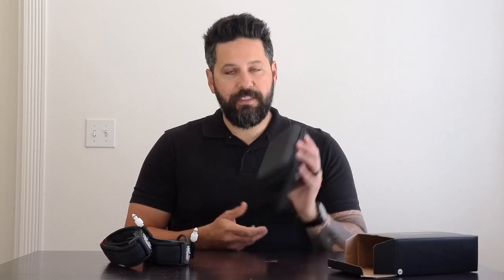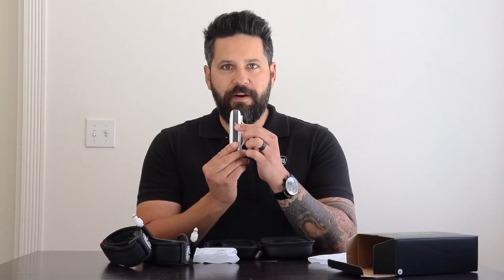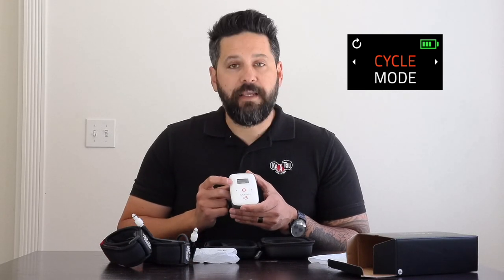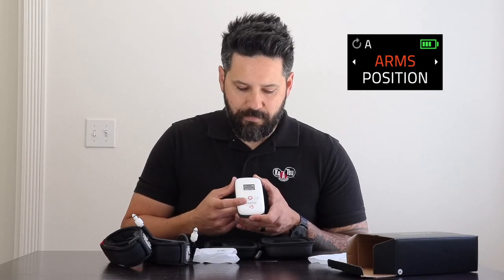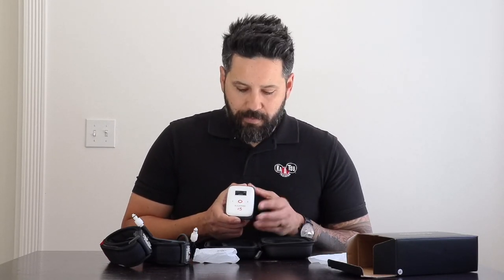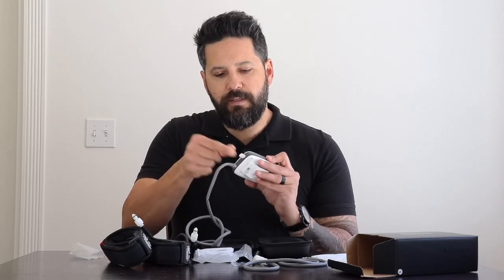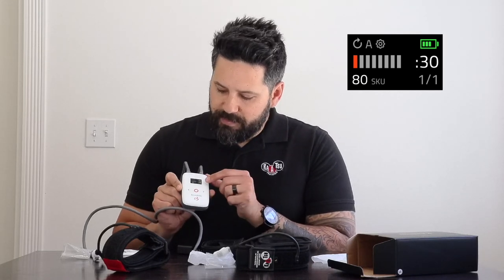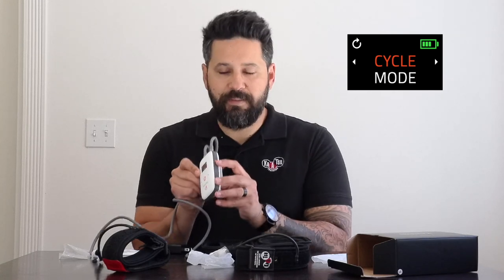KAATSU C3 Unboxing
KAATSU C3 is the third generation KAATSU Cycle device.

website to learn more about BFR, Blood Flow Restriction, BFR exercise, BFR science, and KAATSU protocols and how KAATSU differs from B Strong, Delfi Portable Tourniquet System for Blood Flow Restriction, Smart Cuffs, and other BFR brands and occlusion bands.